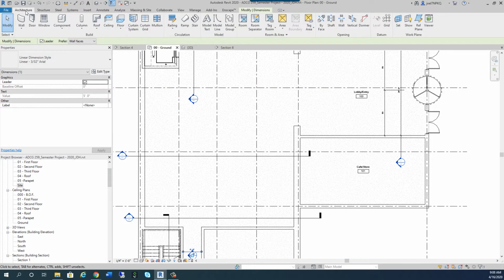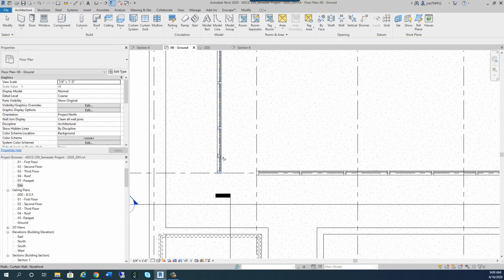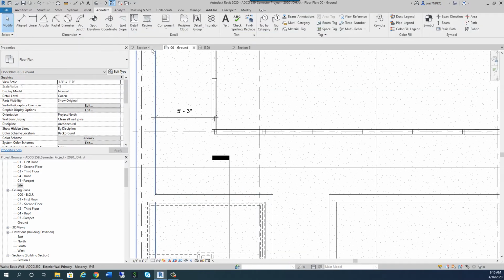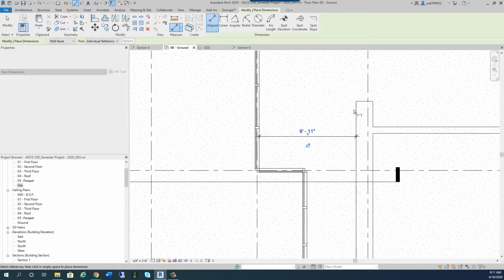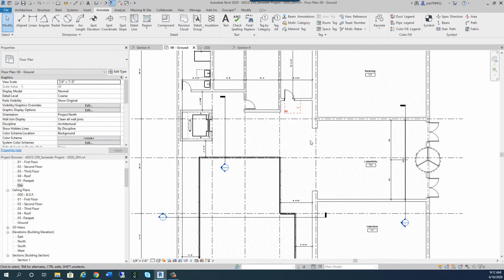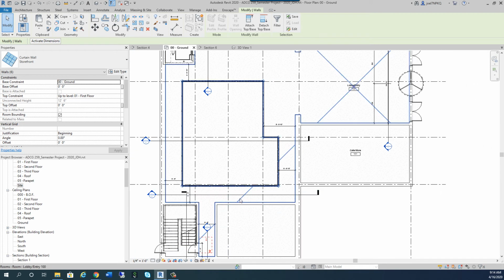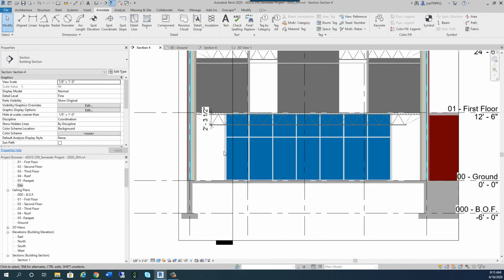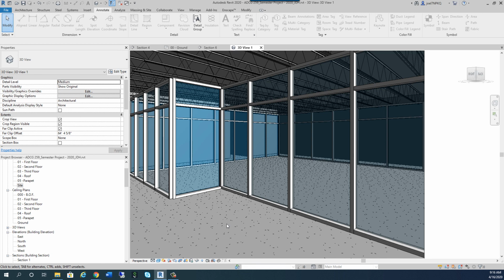ADCG 259 April 16 2020 Egress Entry Exit Video 4